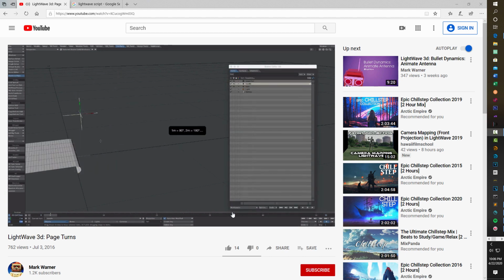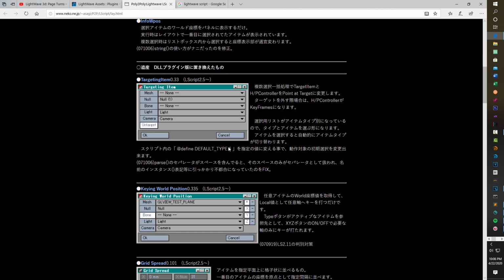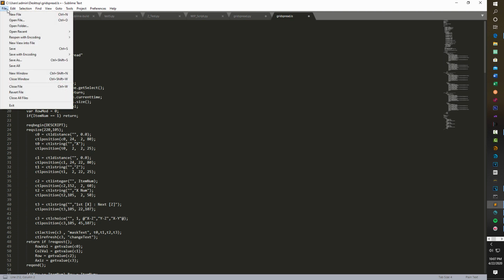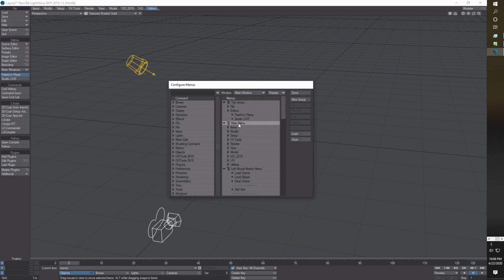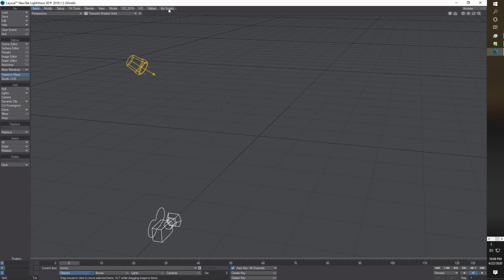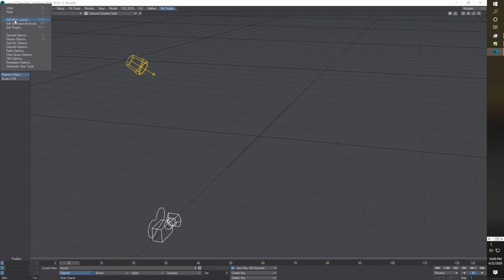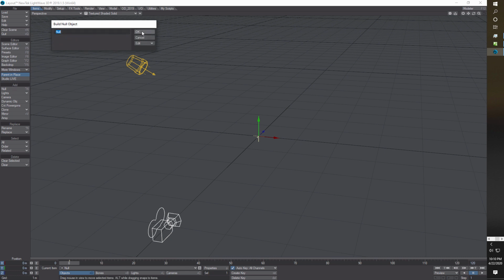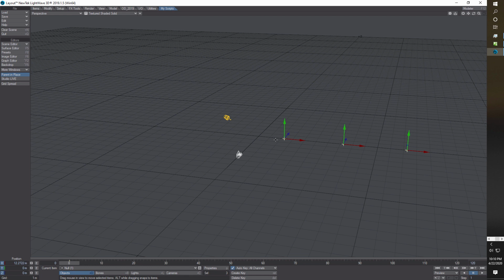Bringing An Old LightWave Script Back To Life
Quick video on how to use an older LightWave script in LightWave 2019. Also shows how to easily customize your menu and import the script into LW.